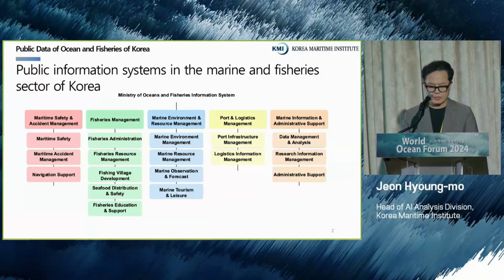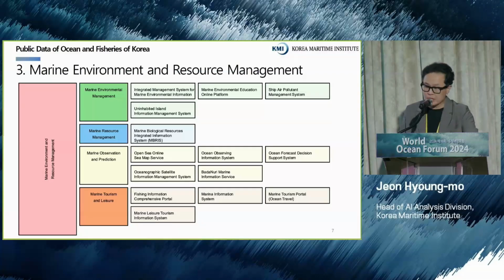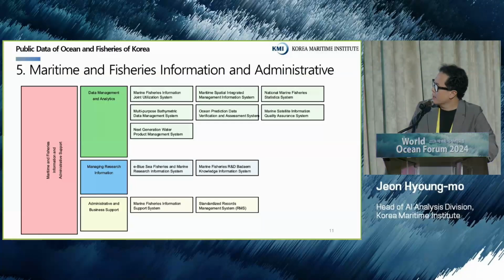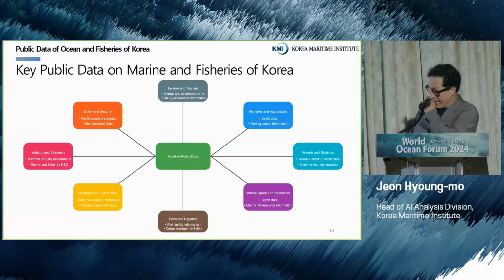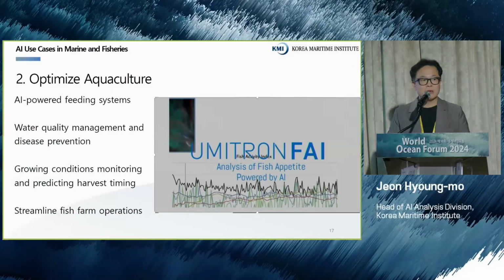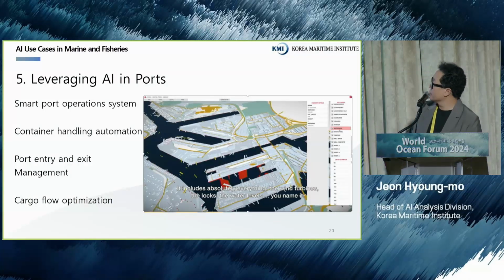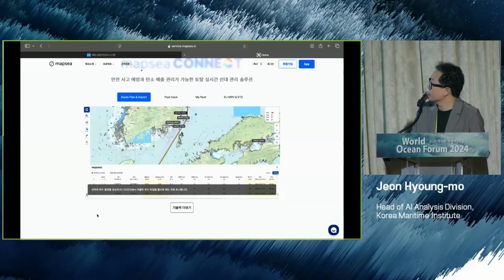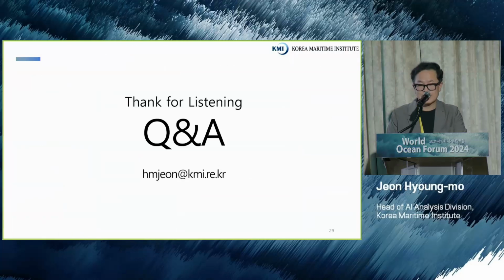[ENG] World Ocean Forum 2024｜Blue Economy Jean Hyoung-mo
[Speaker]

The Value and Utilization of Ocean Data in the AI Era

Jeon Hyong-mo

Korea Maritime Institute (KMI)
Head of AI Analysis Division

Dr. Hyongmo Jeon (b. 1972) holds a Ph.D. in Industrial Engineering (Supply Chain Management) from Lehigh University, U.S. He is currently the Head of the AI Analysis Division at the Korea Maritime Institute (KMI) and is also an adjunct professor at the Graduate School of International Studies (GSIS) at Pusan National University. Dr. Jeon has led many major projects in the science and technology of the oceans and fisheries sector, including serving as the principal researcher for the formulation of the 3rd Basic Plan for Oceans and Fisheries Development (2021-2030), the top-level strategic plan in the field. His contributions include the formulation of Strategies for Promoting Smart Technologies in Oceans and Fisheries, Plans for Promoting Hydrogen Economy Technologies in Oceans and Fisheries, and Feasibility Studies for Establishing Collaborative Centers for Ocean Science and Technology. Currently, Dr. Jeon is actively engaged in research focused on the integration of artificial intelligence within the oceans and fisheries industry. His primary research interests encompass innovation clusters and science and technology policy research.